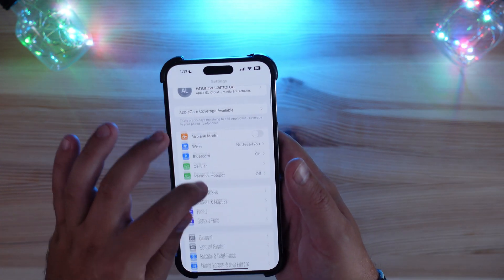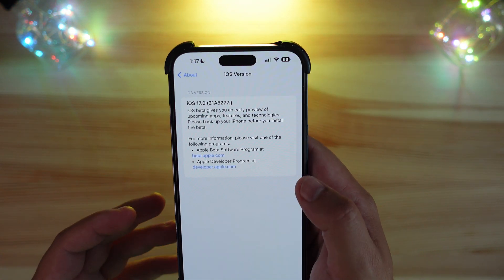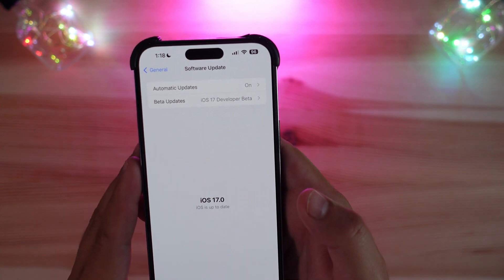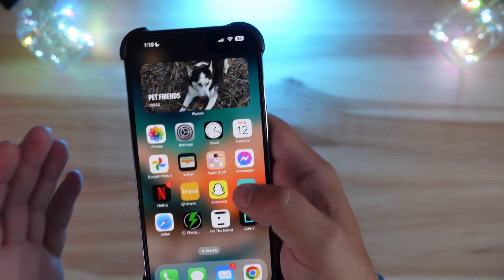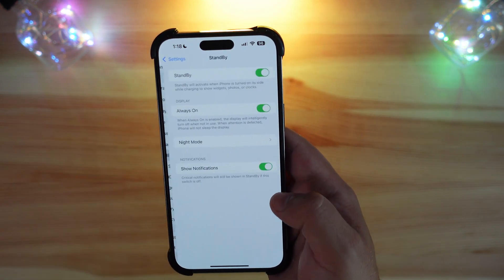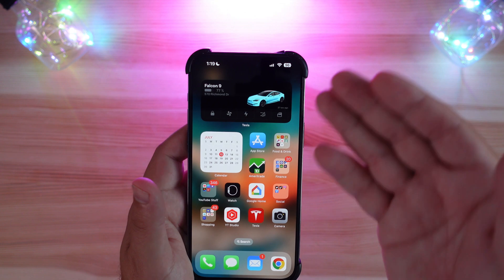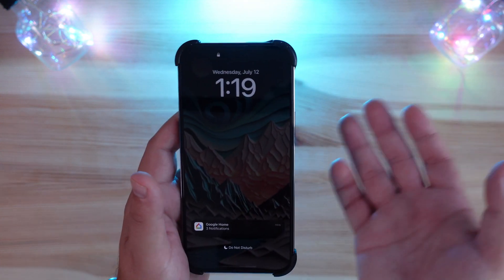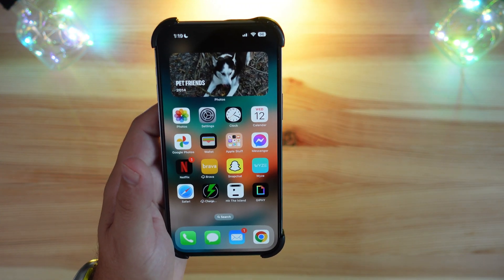iOS 17 Public Beta Out Now | Stable And Ready?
A day after Apple released iOS 17 Beta 3 Re-Release, as we suspected, this is the first public beta build!